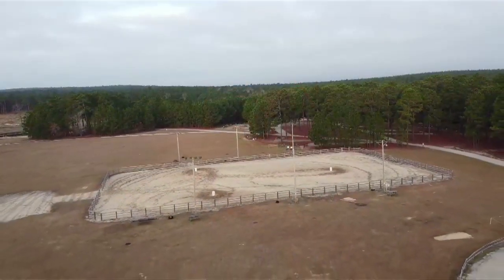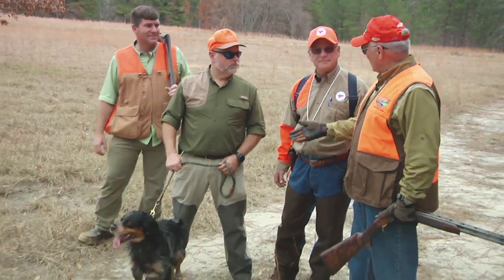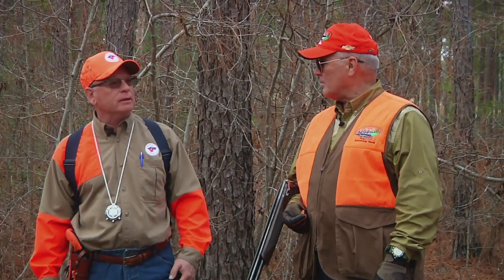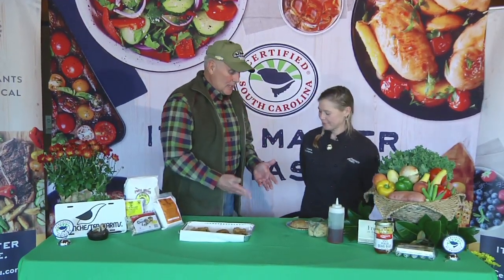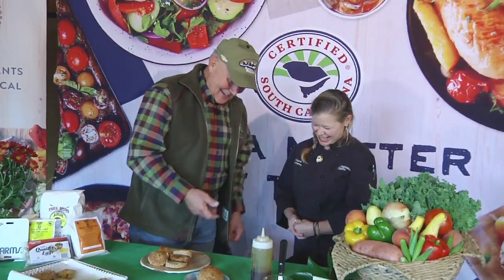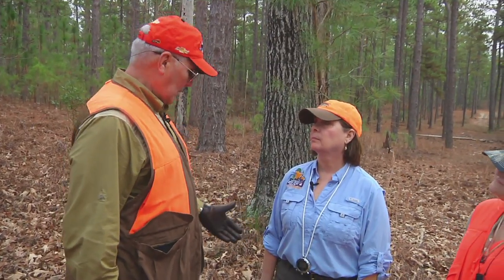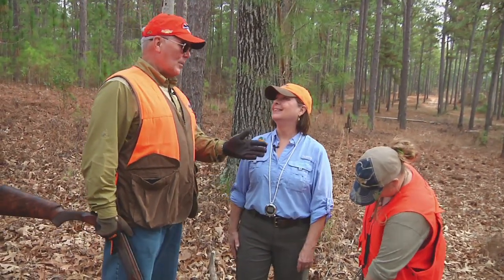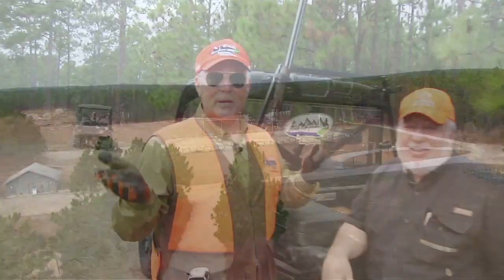H. Cooper Black Field Trial Part 2 | Bob Redfern's Outdoor Magazine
Bob is back at H.Cooper Black Field Trial facility to see more field trail action with the French Brittany.